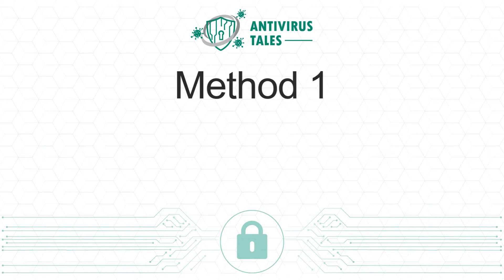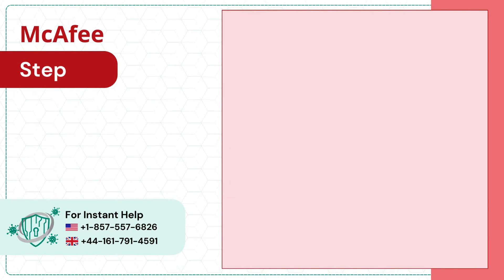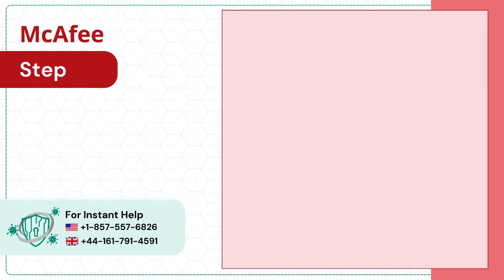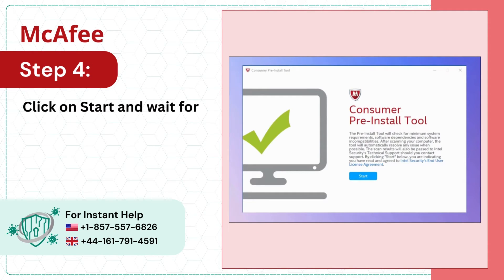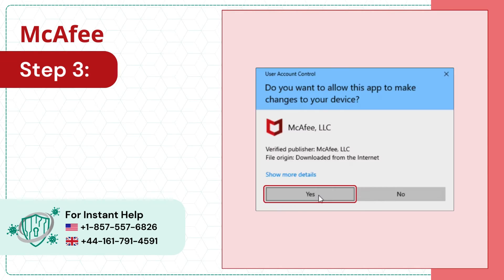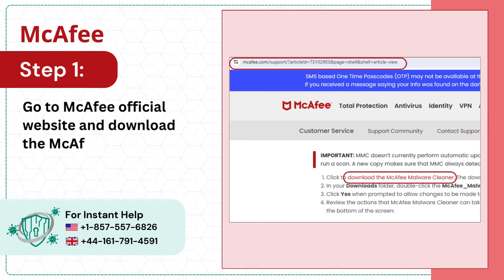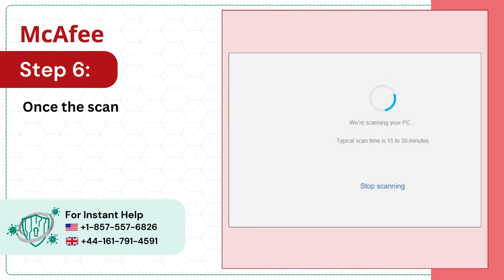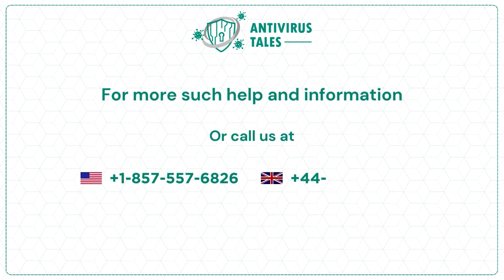Fix the Can't Install McAfee On Windows 11/10 Issue | Antivirus Tales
Why aren’t users able to install McAfee on Windows 11/10?

Users may face difficulty in installing McAfee on Windows 11 or 10 due to various reasons, including:

Compatibility issues
Conflicting software
Corrupted installation files
Firewall or antivirus blocking
Network issues

Are you trying to fix the “can’t install McAfee on Windows 11/10” issue? Do not worry! In this video, we have provided the easiest solutions to help you fix the “can’t install McAfee on Windows 11/10” issue. Follow these four easy solutions:

Solution 1: Install compatible software (00:00:07 - 00:01:07)
Solution 2: Install using a pre-install tool (00:01:08 - 00:01:40)
Solution 3: Install and run McAfee software install helper (00:01:41 - 00:02:21)
Solution 4: Scan the PC for Malware (00:02:22 - 00:03:08)

To fix the “can’t install McAfee on Windows 11/10” issue, watch the entire video.

Are you still unable to fix the “can’t install McAfee on Windows 11/10” issue?

We are looking forward to helping you fix the “can’t install McAfee on Windows 11/10” issue.